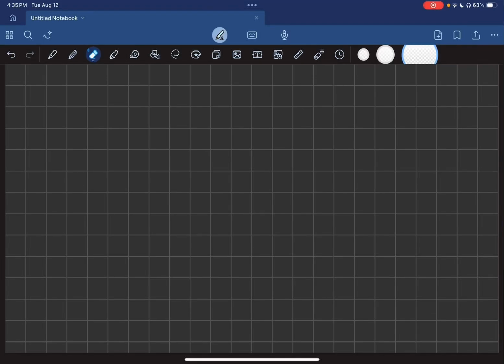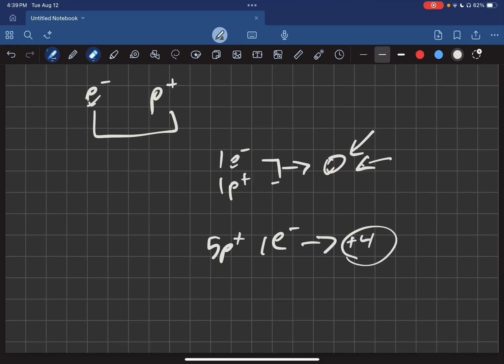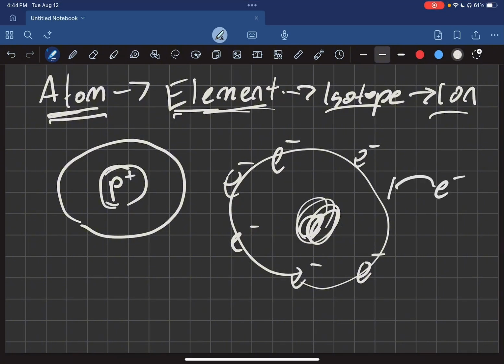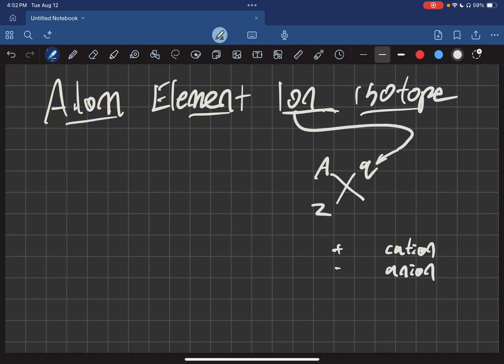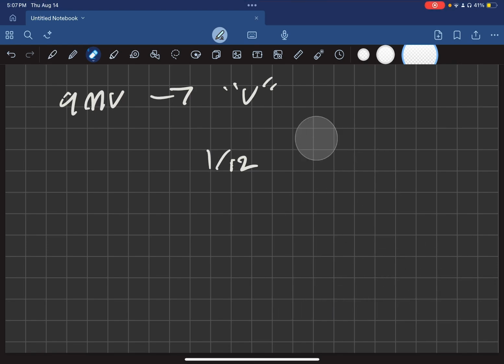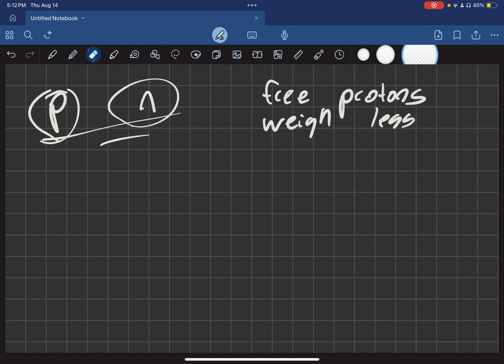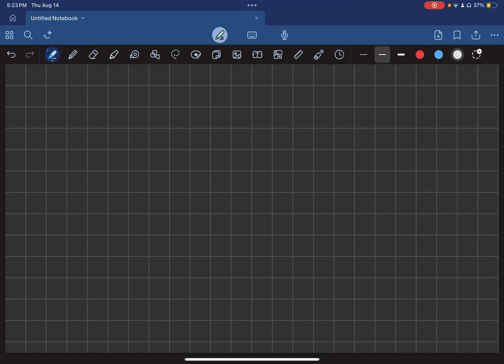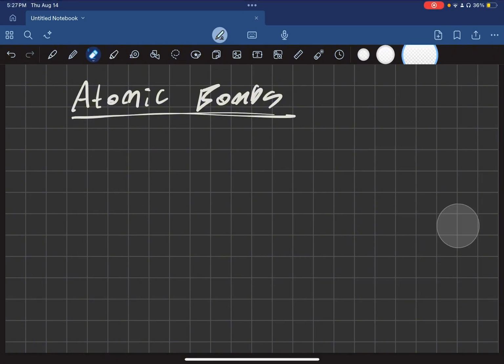Introduction to the Atom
Atoms explained: what atoms are, how they define elements, and how isotopes, ions, notation, and atomic mass fit together.

What you’ll learn:

 Atom vs. element: proton number (Z) defines identity
 Isotopes: same Z, different neutrons (A = protons + neutrons)
 Ions: gaining/losing electrons and reading charge notation
 Nuclide notation:  ⁴⁰₂₀Ca style (A, Z, symbol) and how to extract counts
 Atomic mass (periodic table decimals) as a weighted average from natural isotopes
 Atomic mass unit (u): definition and practical comparisons; 1 u ≈ 1/12 of ¹²C

Chapters:

00:00 Introduction
00:44 Atom
04:12 Element
05:45 Isotope
06:57 Ion
09:34 Notation
13:22 Atomic Mass
15:25 Atomic Mass Unit
18:00: Mass Defect
25:25: Atomic Energy